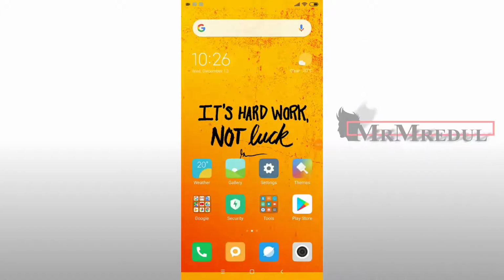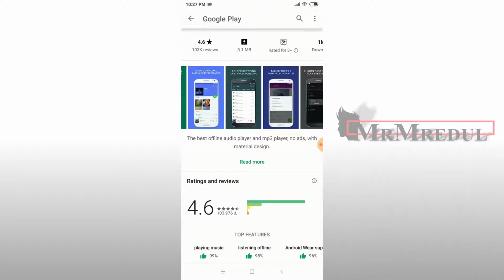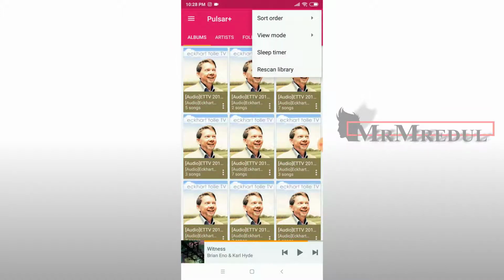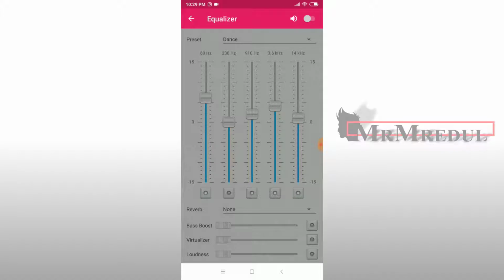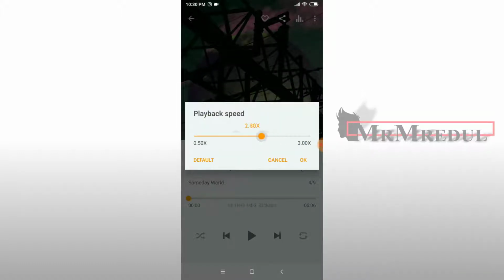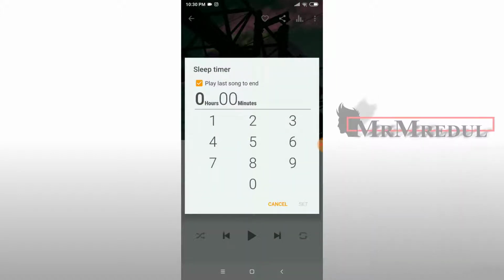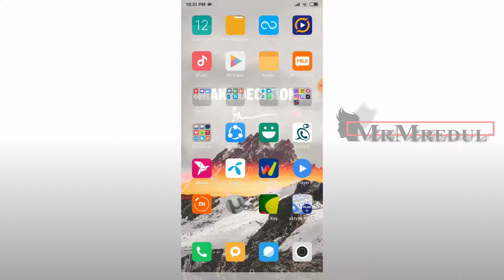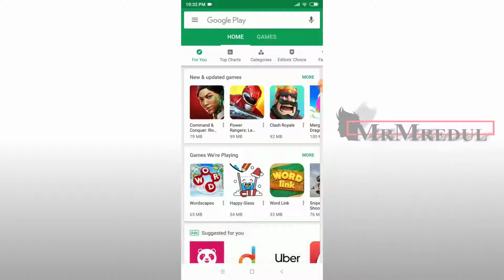Best Android Music Player of 2019 with Equalizer Album Art And TAG Edit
Today I will show you the best and perfect offline audio music player for any android phone. Download the best android player supports standard music file types including mp3, aac, flac, ogg, wav, m4a and etc.

My all tutorial has been recorded in a very simple and easy to follow way, I hope you will understand all thing.